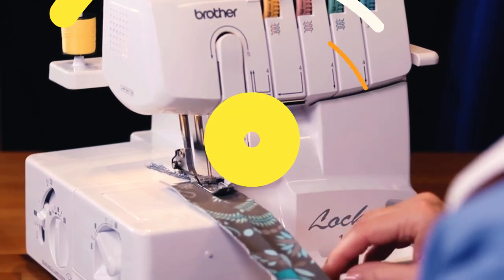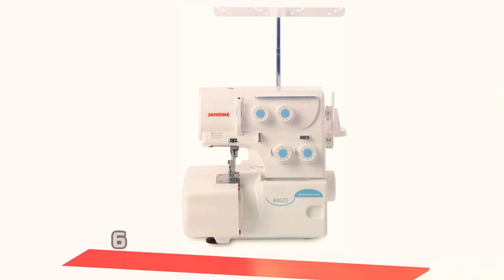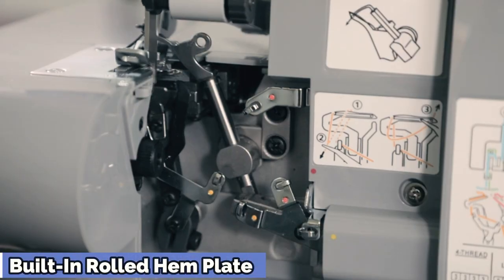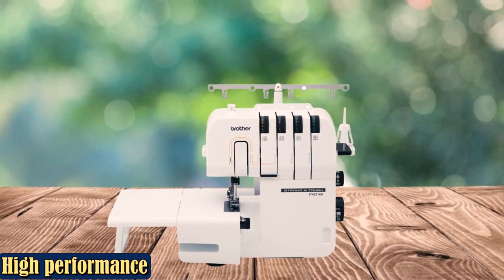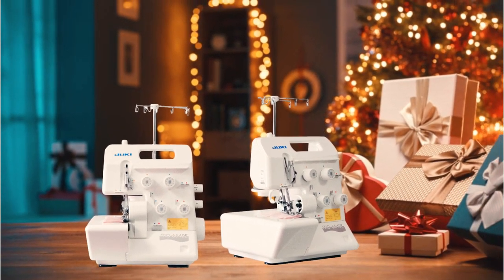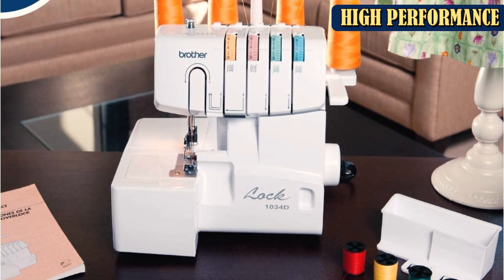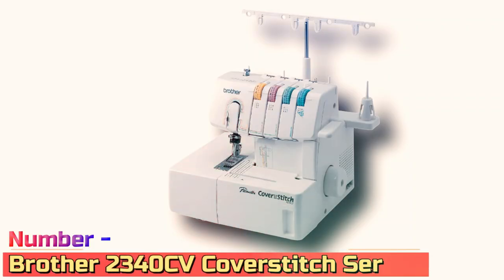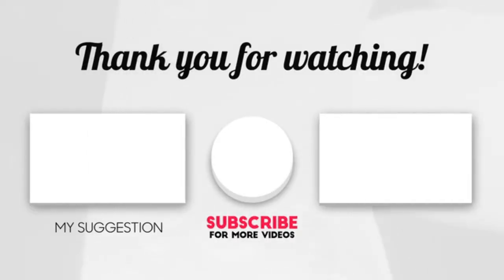Best Sergers of 2023 That Will Take Your Sewing to the Next Level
Best Serger Machines of 2023
Links to the 6 best sergers right now:

Buying Option

1 ► Brother 2340CV Coverstitch Serger
●Amazon US
2 ► Brother 1034D Thread Serger
●Amazon US
3 ► Juki MO654DE Portable Thread Serger
●Amazon US
4► Brother ST4031HD Thread Serger
●Amazon US
5 ► Singer Heavy Duty Serger Overlock Machine
●Amazon US
6► Janome 8002D Serger Sewing Machine
●Amazon US

Best Serger Buying Guide 2023
If you're a sewing enthusiast, then you know the importance of having a good serger machine in your arsenal. A serger is a specialized sewing machine that is designed to make sewing seams and finishing edges faster and more efficiently. With so many serger machines available in the market today, it can be overwhelming to choose the best one that meets your needs. In this article, we'll discuss the essential factors to consider when choosing the best sergers of 2023.
Purpose
The first thing to consider is the purpose of the serger. Are you using it for professional purposes or just for personal use? If you're a professional tailor or a designer, then you need a heavy-duty serger machine that can handle heavy fabrics and can work for long hours without breaking down. For personal use, a compact serger that can handle light to medium fabrics should be enough.
Stitch Quality
The stitch quality of a serger is a crucial factor to consider. The quality of the stitches will determine how professional-looking the finished product will be. Look for a serger that produces consistent and even stitches, and can handle a variety of fabric types and weights.
Number of Threads
Sergers come in different thread configurations, including 2, 3, 4, or 5 threads. Two-thread sergers are ideal for lightweight fabrics, while three-thread sergers are best for medium-weight fabrics. Four-thread sergers are the most popular and versatile, as they can handle a range of fabrics, from lightweight to heavyweight. Five-thread sergers are heavy-duty machines that can handle thick fabrics, such as denim and leather.
Speed
The speed of the serger is another important consideration. Most sergers can sew at speeds of up to 1,500 stitches per minute, which is faster than regular sewing machines. However, faster speeds can be overwhelming for beginners, so choose a serger that has adjustable speed settings.
A serger should be easy to use, even for beginners. Look for a machine with user-friendly controls, clear labeling, and intuitive threading. It should also have an easy-to-follow manual and tutorials to guide you through the setup and use of the machine.
Durability
A serger is an investment, so you want a machine that is built to last. Look for a machine with a sturdy metal frame and durable components. Check the warranty and customer reviews to ensure that the machine is reliable and has a good track record.
Accessories
Finally, consider the accessories that come with the serger. Look for a machine that comes with a range of accessories, such as needles, thread, and presser feet. Some sergers also come with bonus features, such as a built-in thread cutter or differential feed.